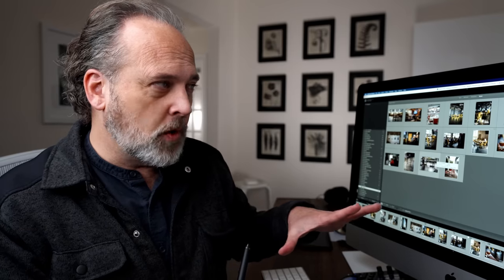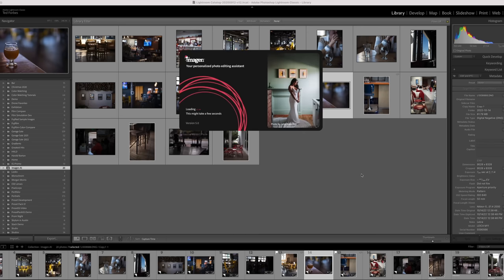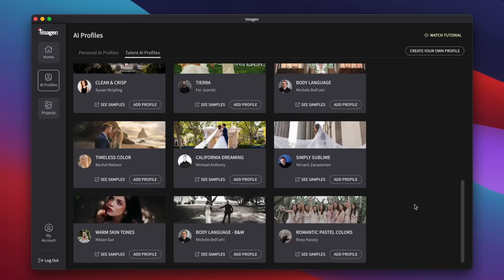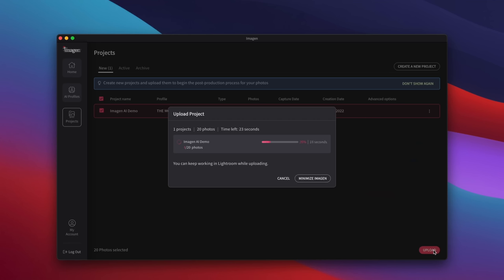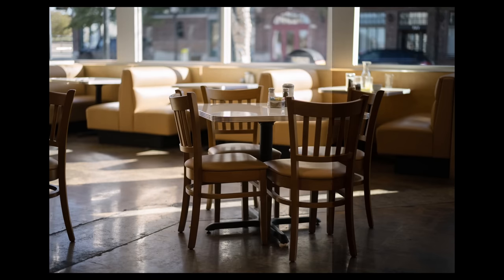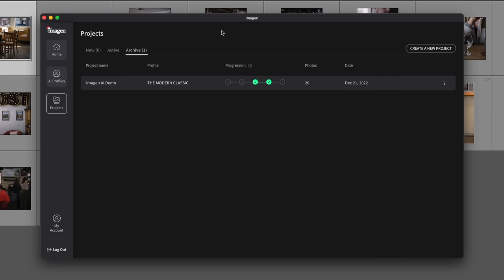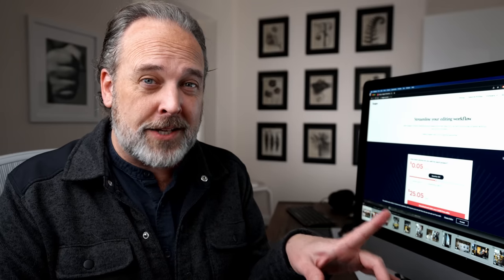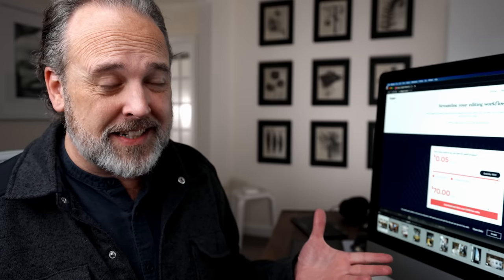Photo editing speed hack - Imagen AI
This is the perfect time to get your photography business / workflows set up for success before you get busier during peak season and this is the must-have tool to get started on now.”

Imagen AI is an AI application and service that makes editing large collections of images fast and easy. You can upload your own sample images to build your "editing style" or choose from Imagen's many Talent AI profiles to get a look for your photographs. Imagen will upload your images, analyze them in minutes and you can download the AI adjustments into Lightroom. This is one of the most useful cases of AI that I've seen with any software. The quality is good and it saves you time.

Ted Forbes
The Art of Photography
2830 S. Hulen, Studio 133